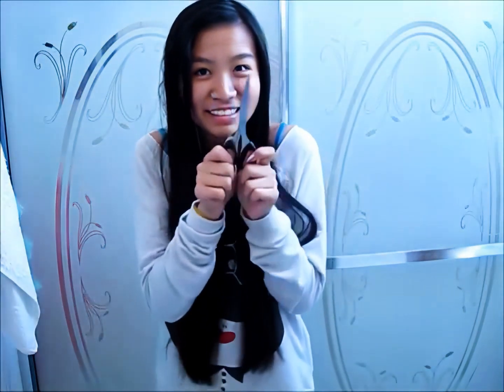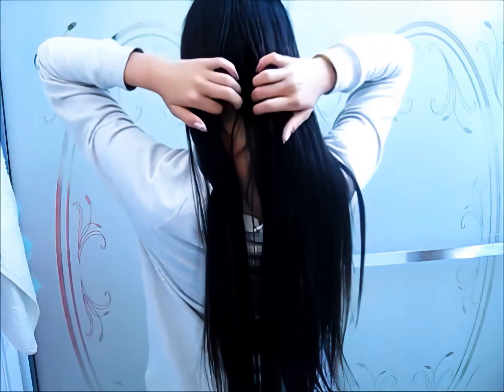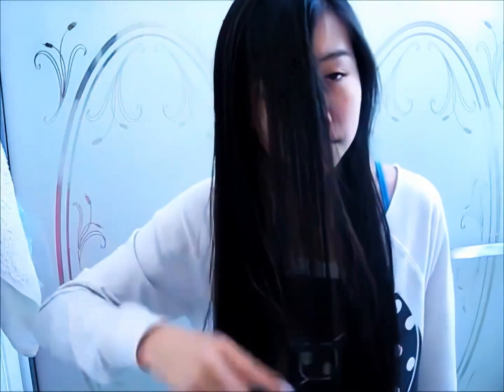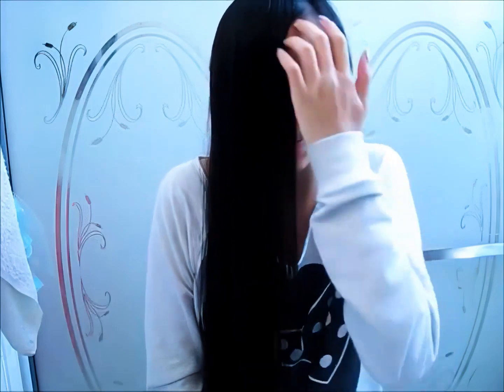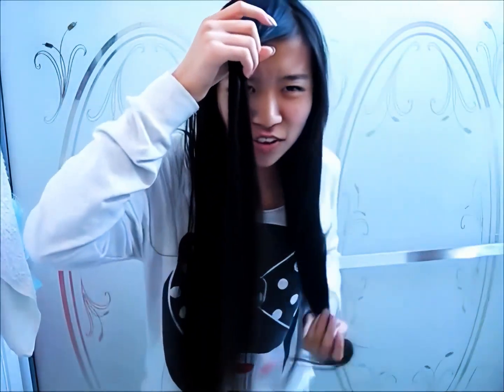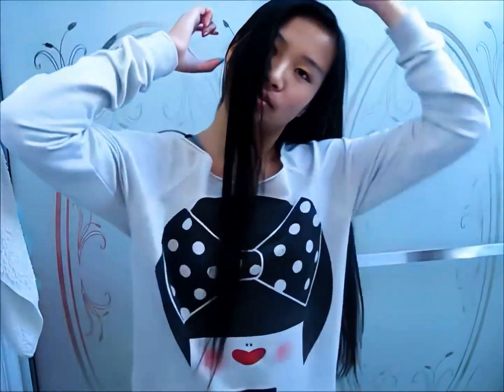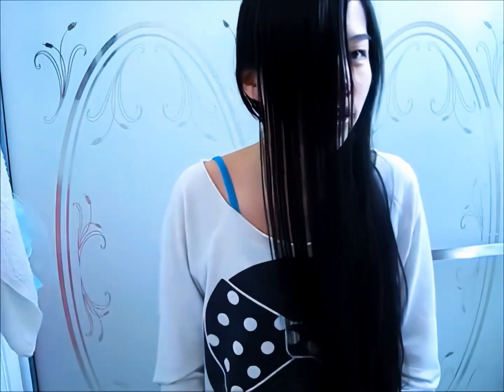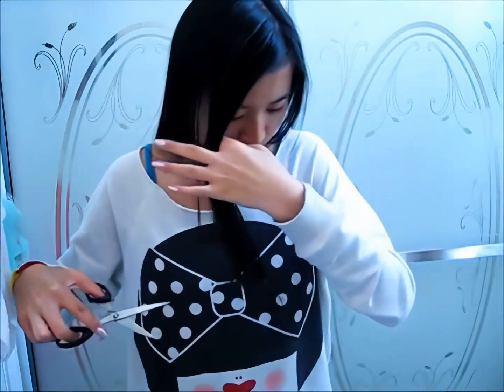Cutting my Bangs by Myself! 2012 (360p to 1080p Remaster)